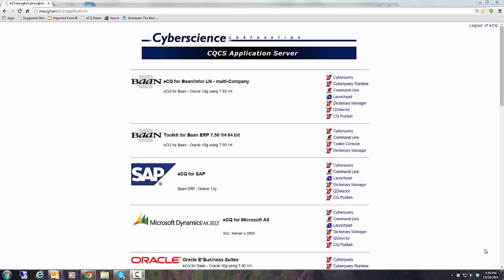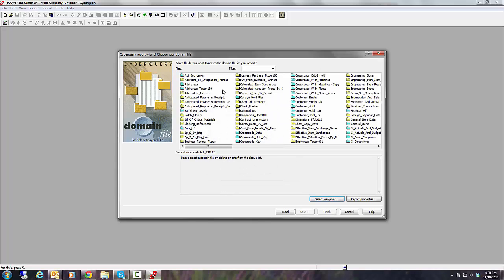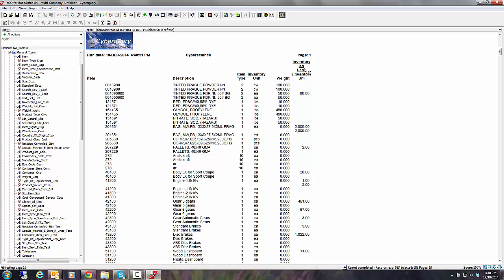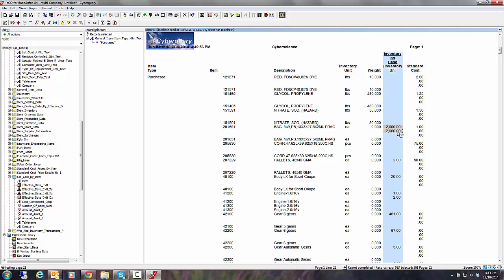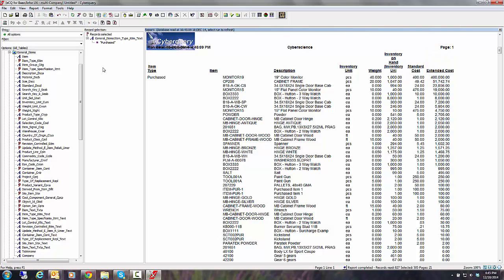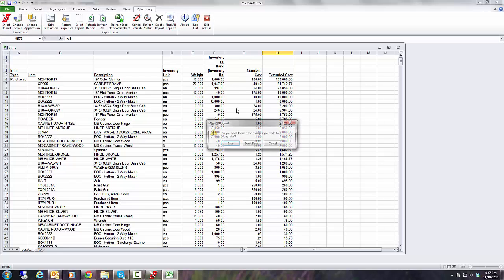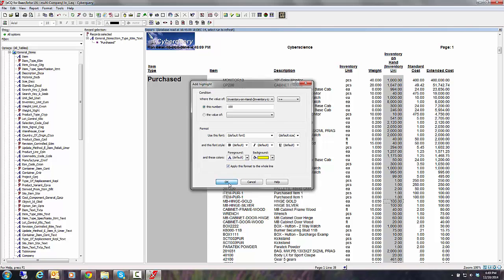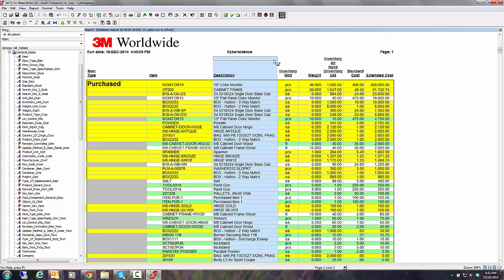Enterprise Cyberquery (eCQ) for Infor LN & Baan List Report Demo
Cyberquery provides the key to fast, informed decision making - information. Cyberquery is a high-performance ad-hoc query and production reporting system that delivers business intelligence to key personnel in seconds.

Cyberquery fully supports all major databases including Oracle, SQL Server, Progress, DB2, Informix Online, Sybase, MySQL, Acucobol, Micro Focus COBOL, flat files and C-ISAM databases with native interfaces. Other systems can be accessed with ODBC. Cyberquery is available for all major Unix platforms and Microsoft Windows 98/ME/NT/2000/XP.

Cyberquery is unique in the reporting arena. It is a single product that meets the needs of the entire spectrum of users. Ease-of-use, speed of use and depth of accessible functionality provide both ad-hoc and production reporting for everyone from occasional users, senior managers, professional data analysts to programmers.